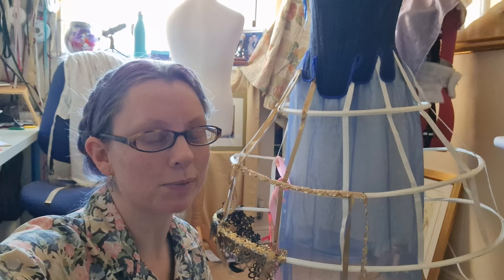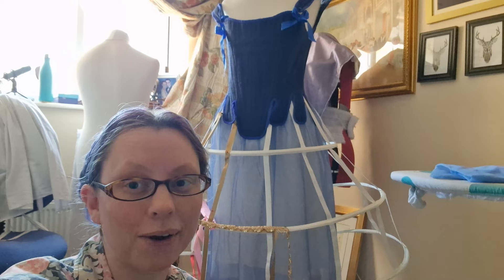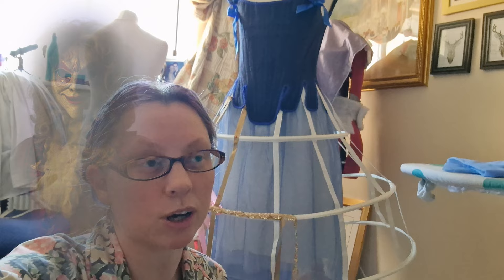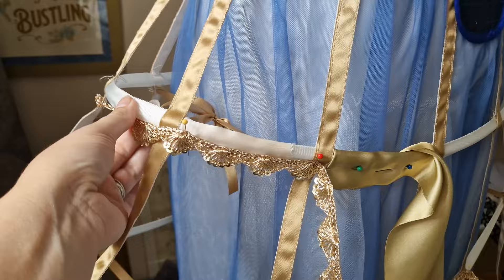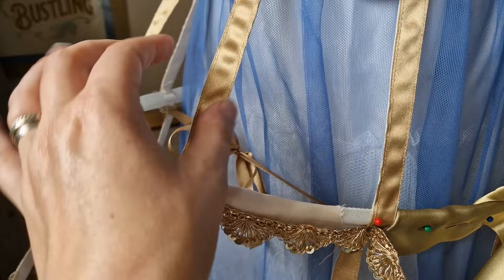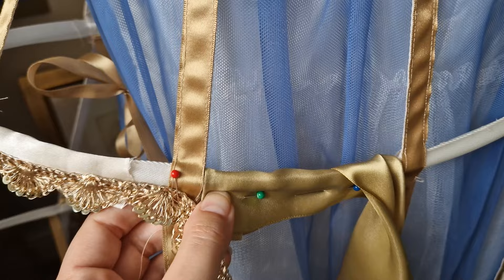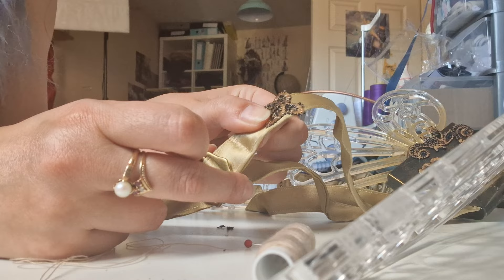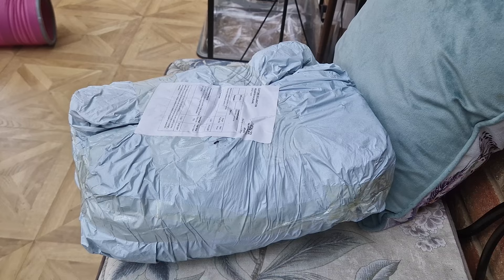Sewing An EIGHTEENTH CENTURY Inspired COSTUME, Steampunk Clockwork Fairy For Fantasy Forest Festival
In this video I show you how I create a clockwork fairy costume for Fantasy Forest Festival. The look is inspired by 18th Century automatons and mechanical dolls for a decadent steampunk look. Although I didn’t want to make anything completely new for this event and utilised some pieces I’d made previously like my eighteenth century stays, it ended up taking longer than I anticipated to upcycle and decorate the crinoline. Yes, I said crinoline and eighteenth century in the same sentence – bear with me! I also steampunked some light up fairy wings! This was a fun, creative and very theatrical project and I was very pleased with the results although the weather over the festival weekend wasn’t very conducive to fancy outfits, I managed to get a little bit of footage for the reveal and there will be a full festival vlog to follow.